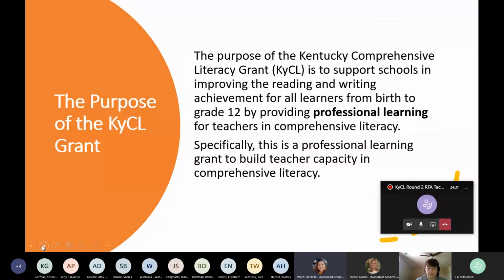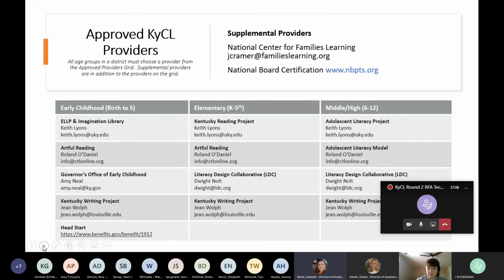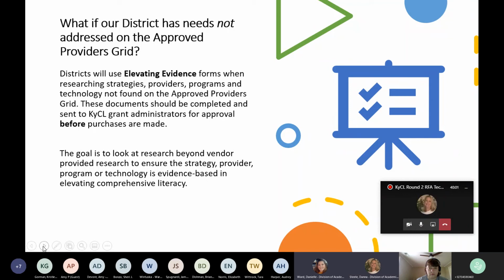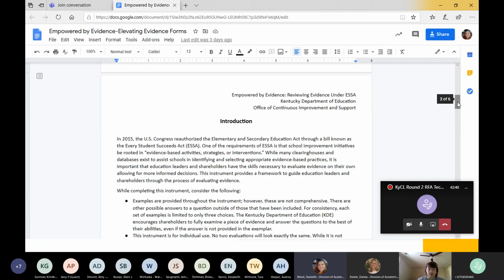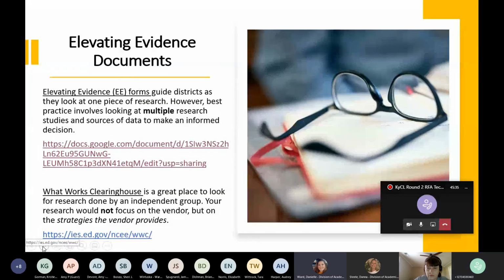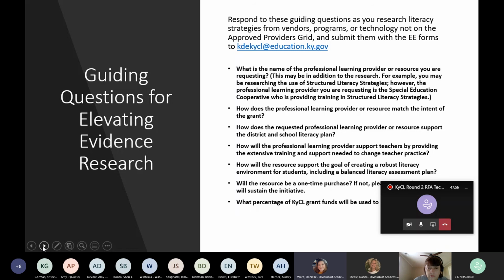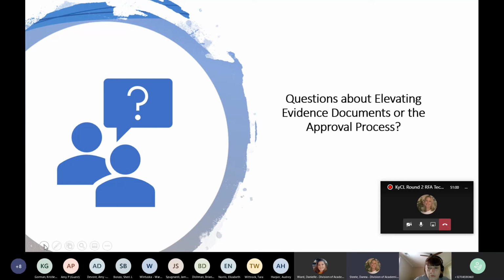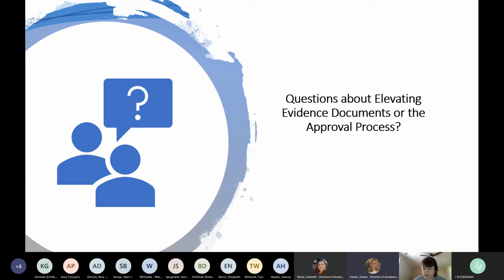KyCL Round 2 RFA Technical Assistance for Vetting Additional Programs